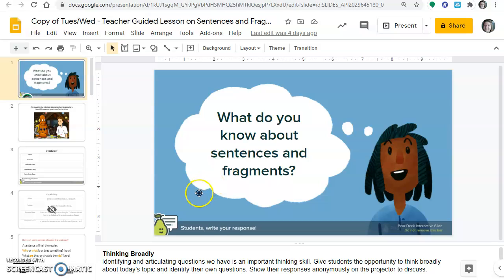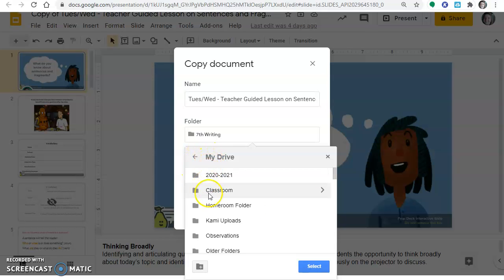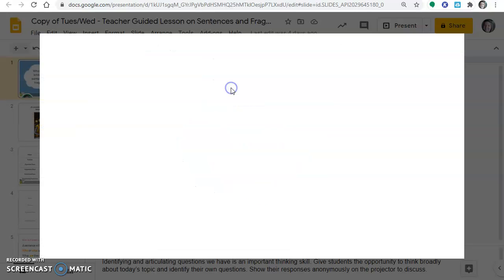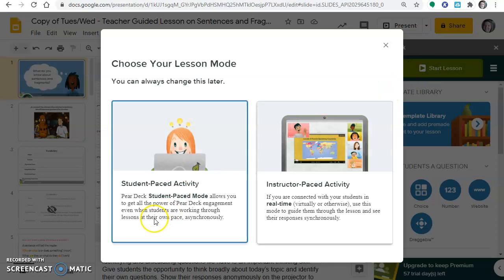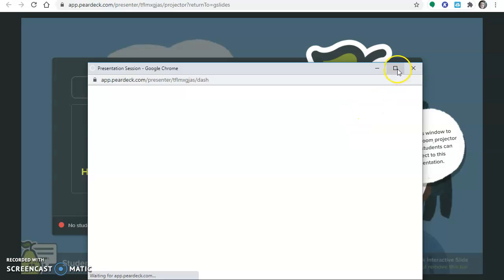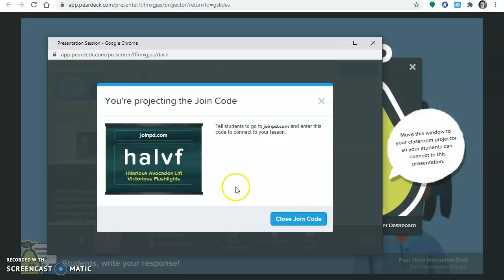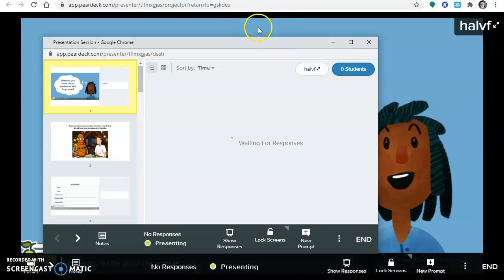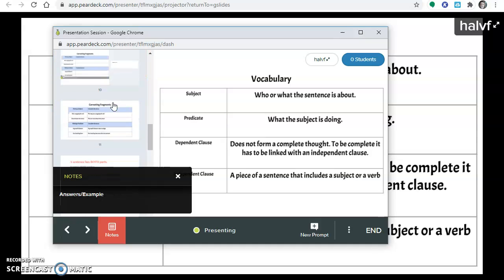Pear Deck - How to Use For Class